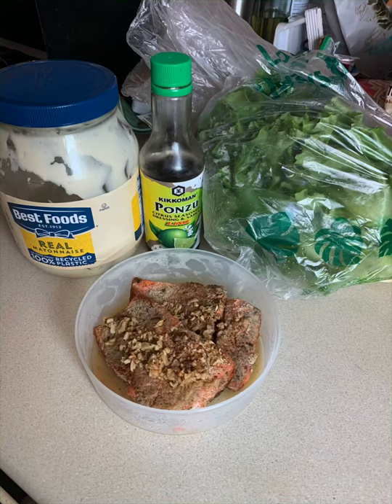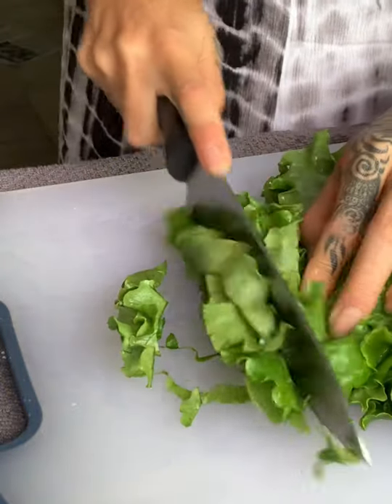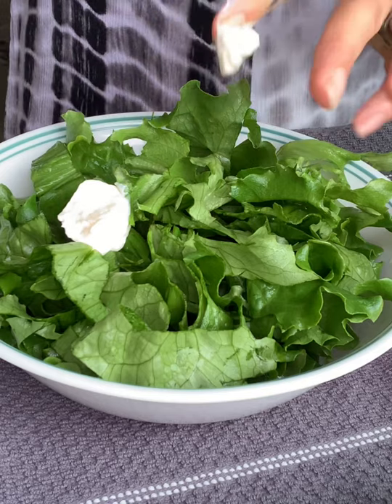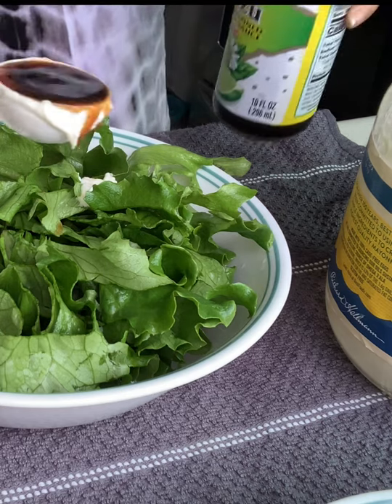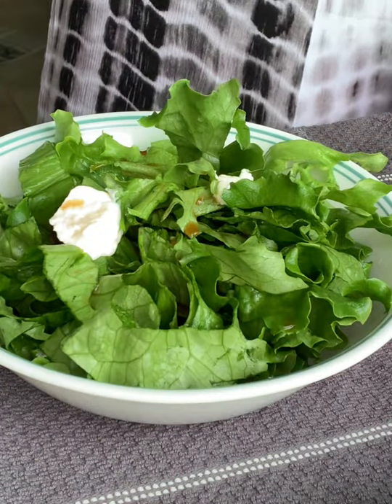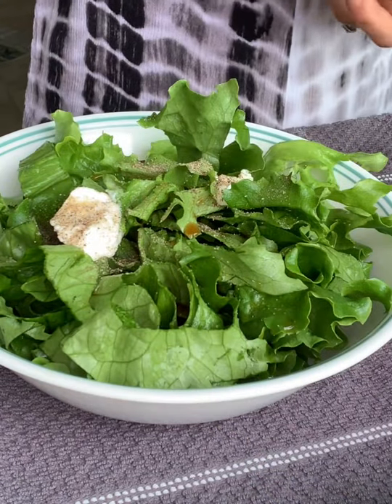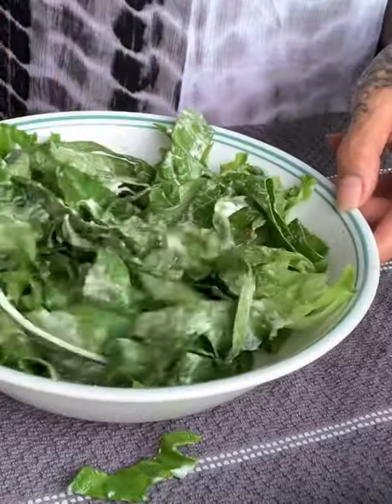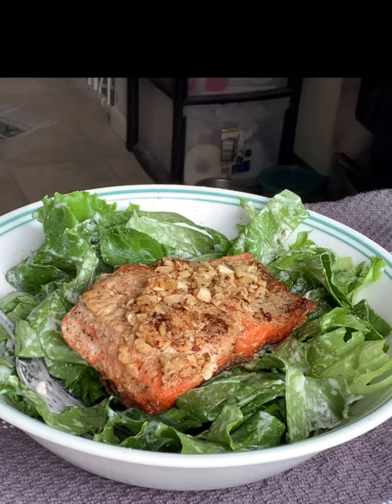QUICK & EASY LOW CARB/KETO SALMON SALAD WITH PONZU/MAYO DRESSING!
One of my all time favorite lunch/dinner meals. Inspiration for this salad came from the Salmon Salad they sell at Shokudo in Ala Moana Hawaii.

Ponzu/Mayo dressing is not only KETO FRIENDLY but DELICIOUS!

This is a MUST TRY!